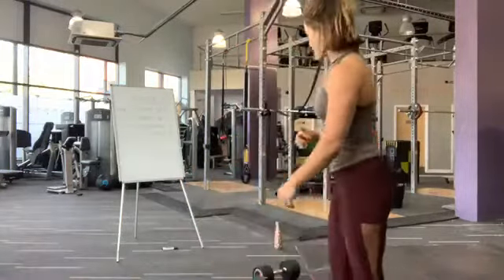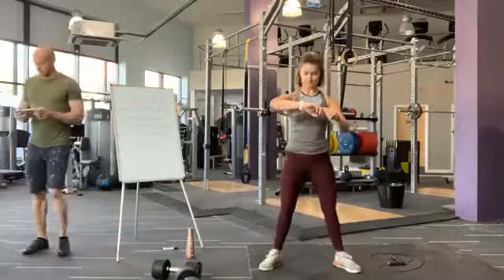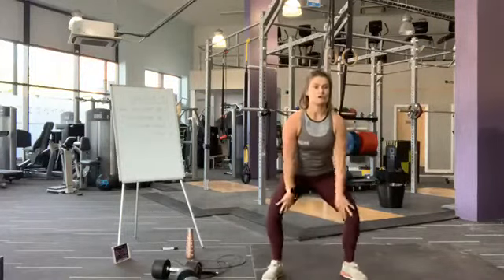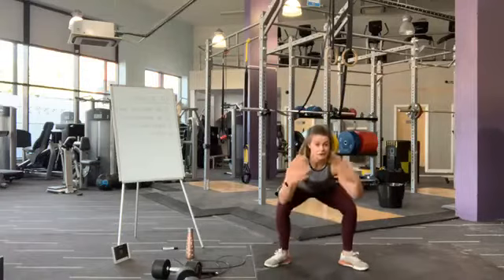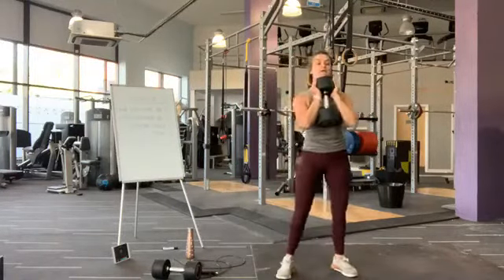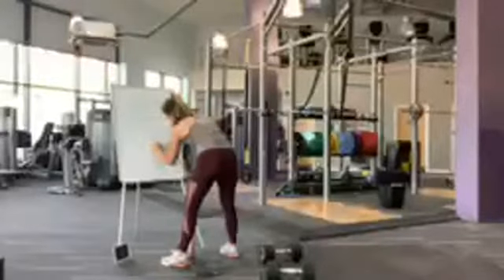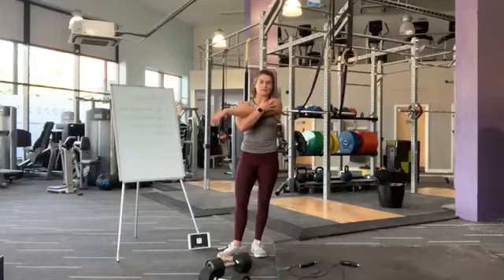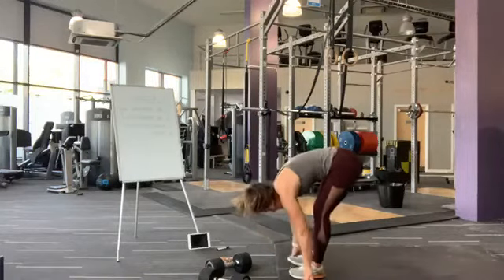Dumbbell conditioning- Home Workout- 15/4/20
10 rounds for time, or as many rounds as you can complete in 20 minutes!

5 DB thrusters right arm
5 DB thrusters left arm
5 burpee deadlifts
50 single skips or double unders

No equipment version:
15 object thrusters
5 burpees
50 star jumps